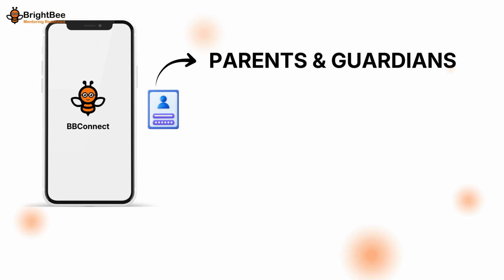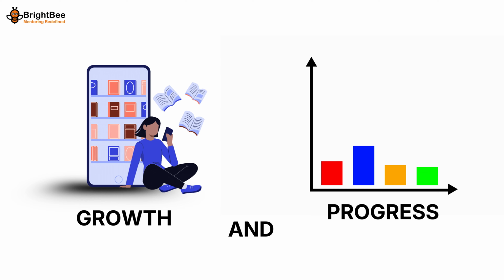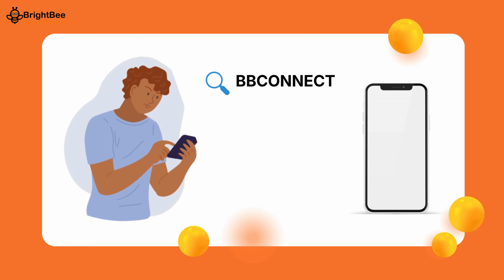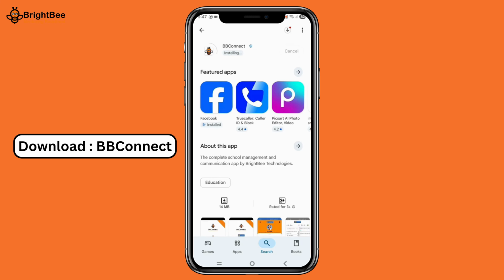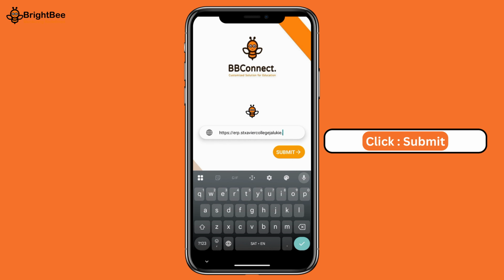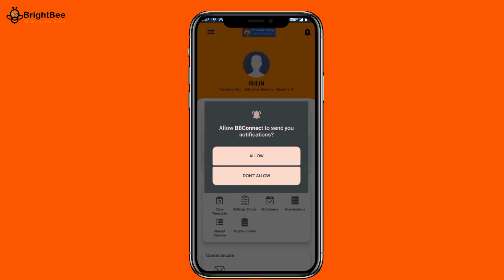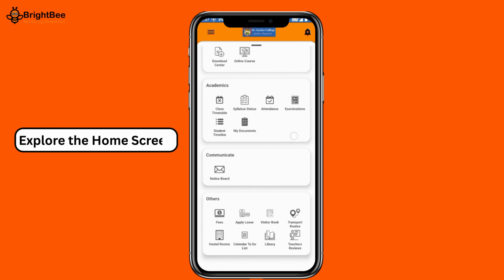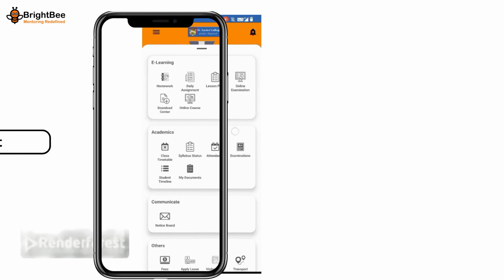How to Install and Login BBConnect App (Parents Guide)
Welcome to BBConnect—your all-in-one educational companion! In this video, we introduce you to BBConnect and guide you through its exciting features, including our new logo animation, step-by-step instructions on how to install the app, and details on where to find help or contact our team.

Whether you’re a parent, student, or educator, BBConnect makes communication and school management easier and smarter.

Timestamps:
00:00 Introduction
00:14 What is BBConnect
00:35 Logo Animation
00:48 How to Install
02:17 Contact Information
02:30 Conclusion

We’re committed to making school management simple and interactive for everyone!